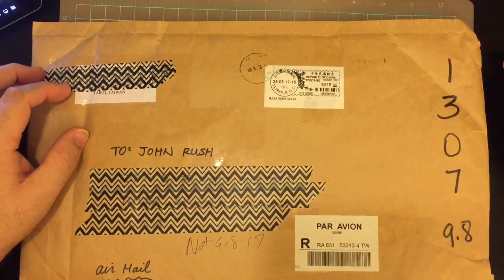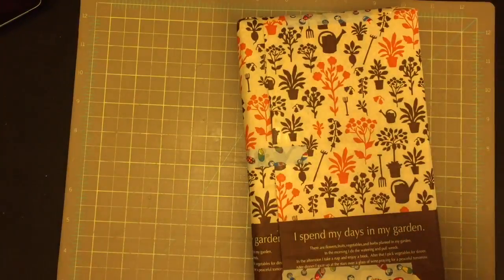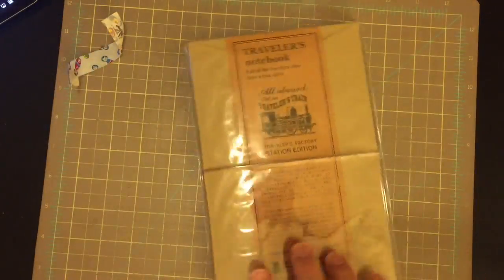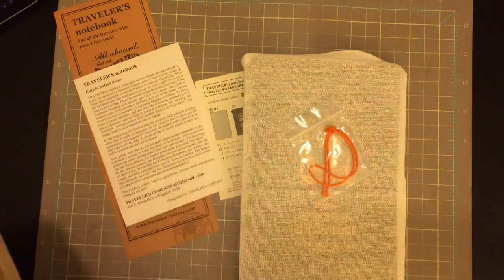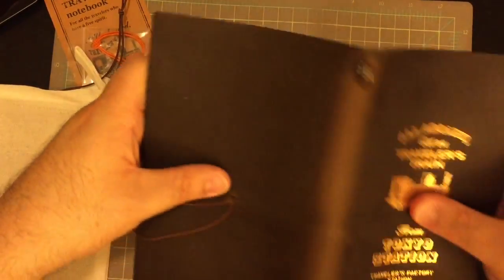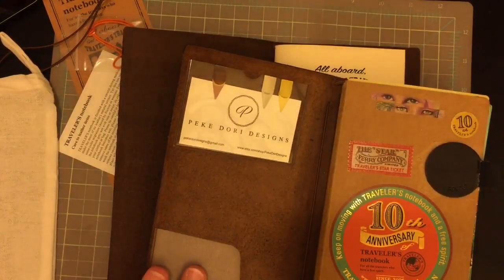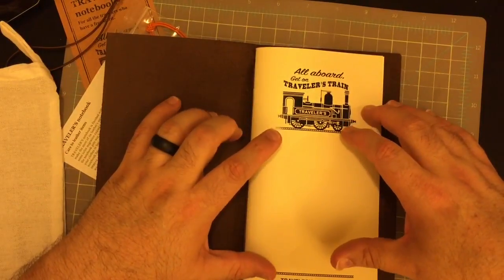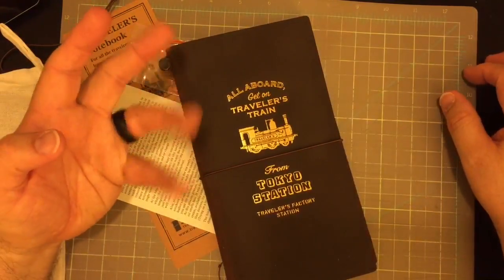Traveler's Notebook Tokyo Station Unboxing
Welcome back for another unboxing. In this video I share my newest addition to my Midori Traveler's Factory Notebooks. It is the Tokyo Station Edition.

I purchased this from a store on Etsy. There are a few places where you can find these. The leather is so unique when compared to all of their other videos.